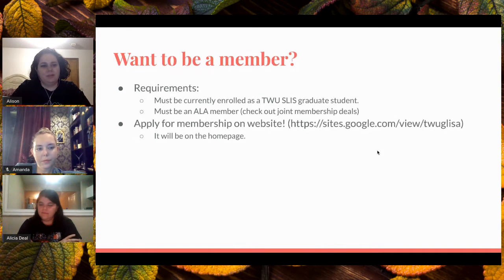GLISA Virtual Meeting Fall 2020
Date of Livestream: Sept. 22, 2020

Past summary:

"Hello GLISA members. We will be holding a live virtual meeting for anyone that would like to attend, ask questions or offer any suggestions. We will be discussing plans for the semester and introducing ourselves as officers."